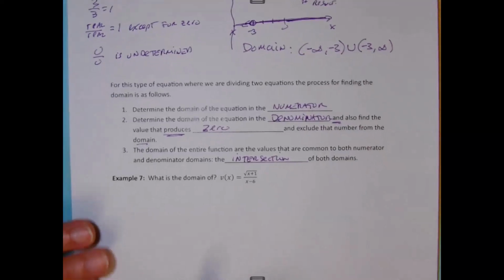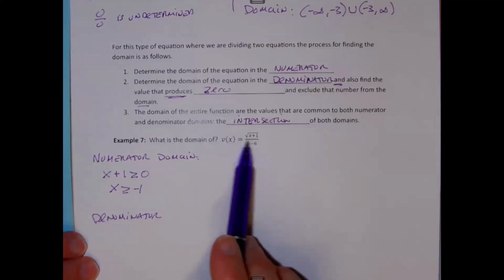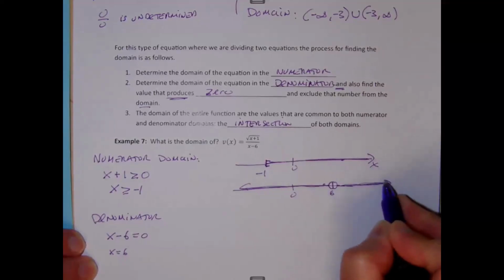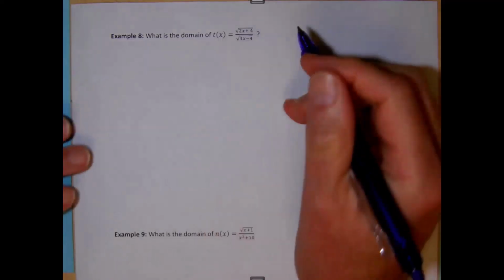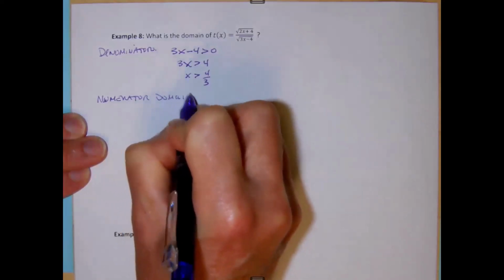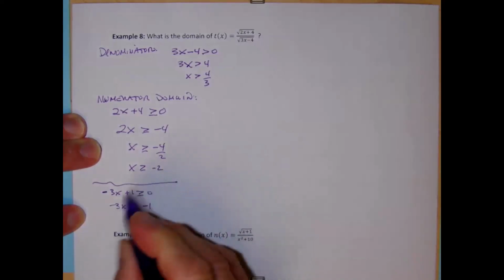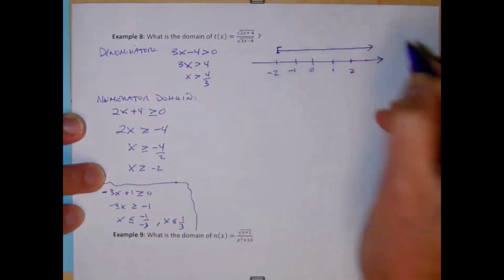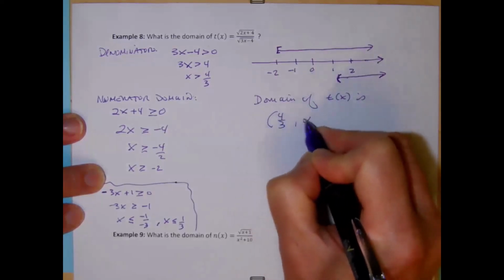Finding the Domain of a Function: Example, fractional equation with non-polynomial equations.